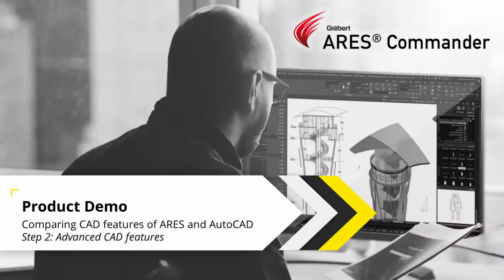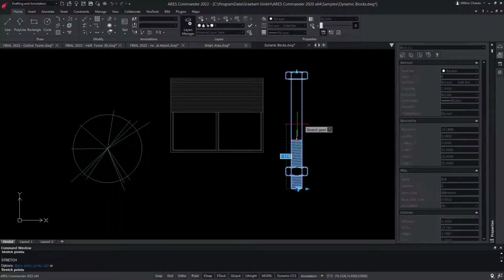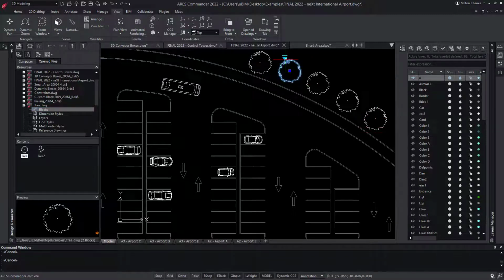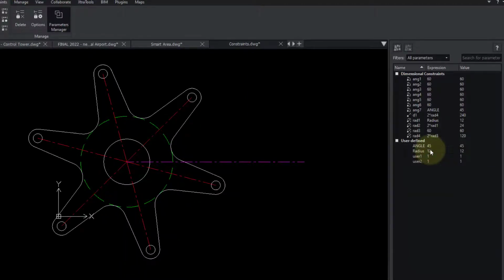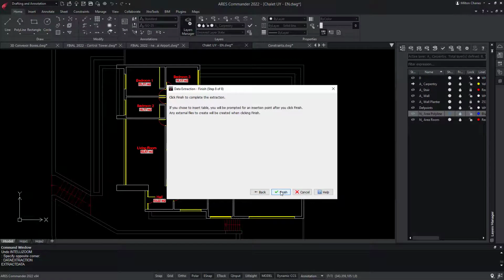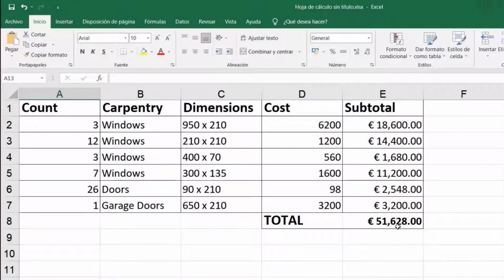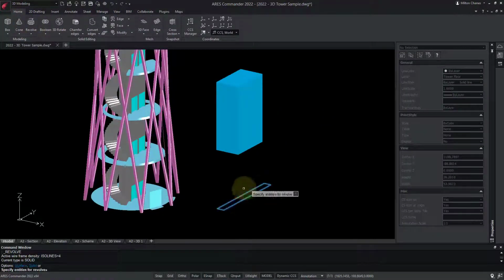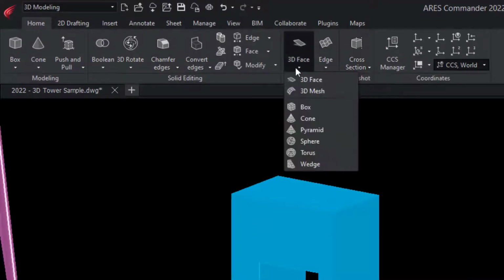Comparison of Advanced CAD Features of ARES Commander and AutoCAD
- In this demo, you will learn about some advanced CAD features of ARES Commander. The demo starts with dynamic blocks and constraints, next discusses patterns also known as arrays in AutoCAD. A third topic will be data extraction and how to work with excel. You will also learn about with drawing compare and the last topic will be the 3D Solid Modeling features.

Much more than a cost-effective CAD software application for DWG editing, ARES Commander brings your productivity to the next level with smart productivity features and a unique concept: The Trinity of CAD™. The ARES Trinity of CAD Software combines the best of what each platform has to offer: Desktop, Mobile, and Cloud are combined into a unique user experience generating high synergies across all your devices.

0:00  Comparison of CAD Advanced features in ARES Commander and AutoCAD
0:37  Dynamic Blocks
0:55  Custom Block in ARES Commander
1:22  ARES Commander edits both dynamic and custom blocks while AutoCAD edits only
          Dynamic blocks
2:08  AutoCAD doesn’t have a solver from Dassault Systemes
2:39  Patterns in ARES Commander and Patterns/Arrays in AutoCAD
3:01  Patterns can be linear, circular, or along a Path
3:15  Data Extraction (Interactions with tables and excel)
3:25  Export Data from DWG to CSV file with DWGDATAEXTRACTION Command
3:37  DWGDATAEXTRACTION Command also extracts data into a table
3:54  Add Formula in table
4:13  Drawing Compare Feature
4:36  3D Modeling Workspace & 3D Features
4:46  Boolean Operations
4:59  Extrude or Revolve Operation
5:10  Polysolid Command
5:27  Dynamic CSS is similar to AutoCAD’s UCS
5:40  All 3D entities created by ARES will be recognized by AutoCAD and vice versa